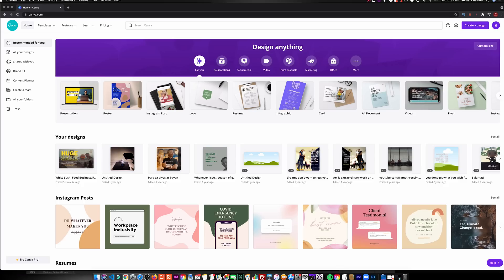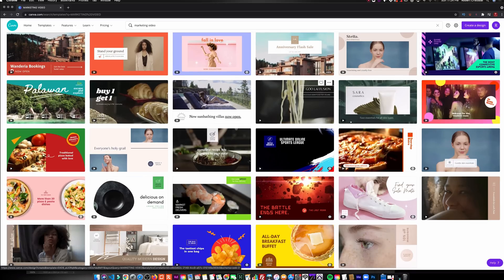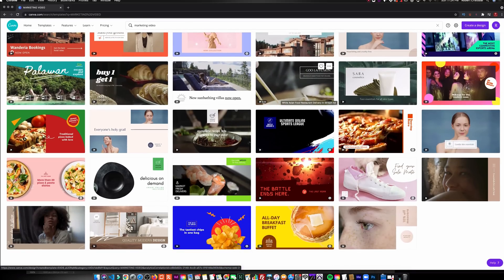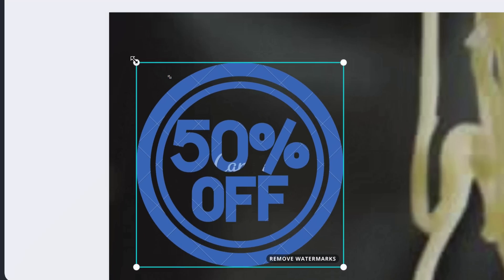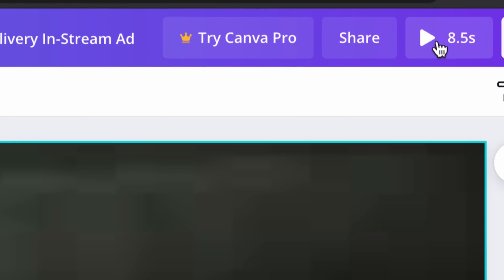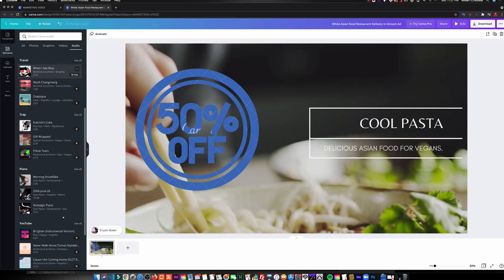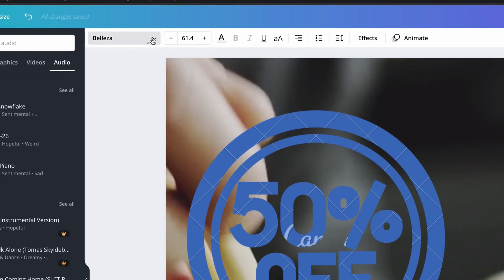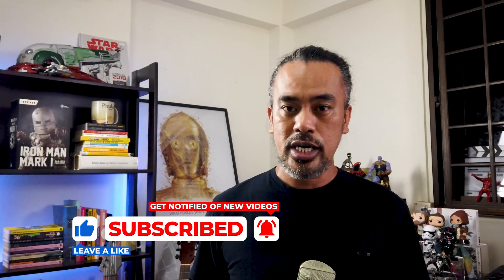How to Create Promo Videos in Under 10 Minutes - Canva Tutorial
How do you create promo videos with less effort and a low budget? Learn the essentials of creating a promo video from scratch and scale your video marketing for your brand. With little to no video editing required, you can start releasing your first product promotion video.

About this video:
I will be sharing tips on how to make a promotional video from scratch, learn how to use Canva and streamline your own promo video production process.

=== This channel is all about growing your business with video - and how do you do that? By understanding and learning how to create your own video content and mastering the techniques to deliver it effectively to your target audience.===